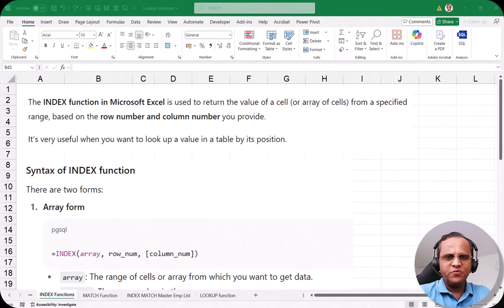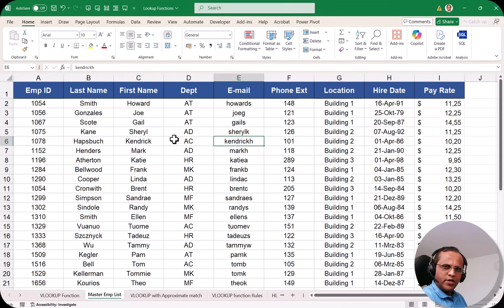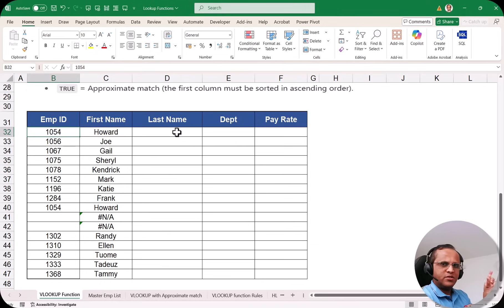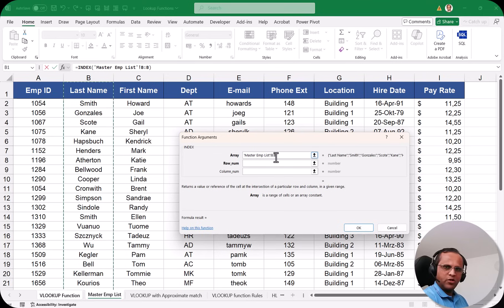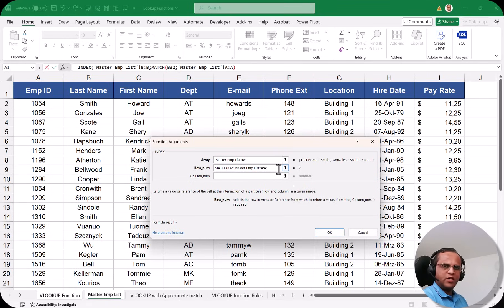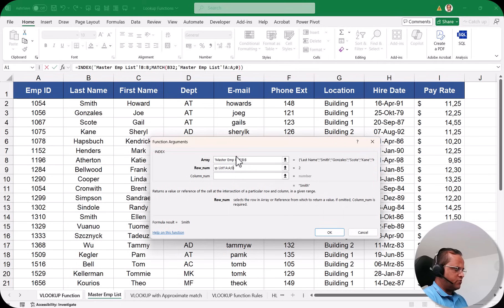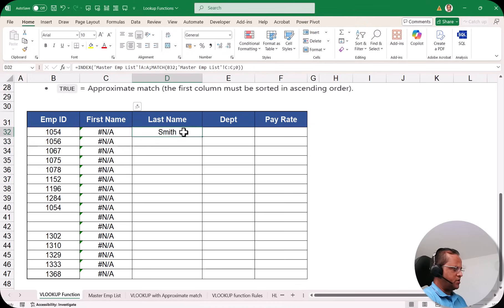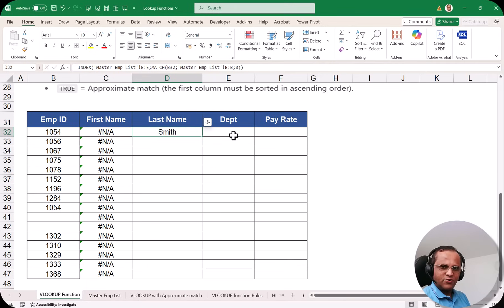33. Stop Using VLOOKUP! Learn INDEX + MATCH in Excel (Step-by-Step)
Unlock the true power of Excel with the INDEX + MATCH function combination! 🚀
In this step-by-step tutorial, you’ll learn how to use INDEX + MATCH to replace VLOOKUP, create dynamic lookups, and save hours of work.

Whether you’re a beginner or an advanced Excel user, this video will show you:
✔ What INDEX + MATCH is and why it’s better than VLOOKUP
✔ Real-life examples of INDEX + MATCH in action
✔ Pro tips to make your Excel lookups smarter and faster
✔ The ultimate formula to supercharge your spreadsheets

By the end of this video, you’ll master INDEX + MATCH and take your Excel skills to the next level!

Timestamps:
00:00 – Introduction
00:44 – Our MS Excel sheet
01:08 – Drawbacks of VLOOKUP & HLOOKUP
01:29 – How to remove the issue in VLOOKUP & HLOOKUP?
02:23 – Real world example of INDEX+Match combo
03:15 – Row Number from MATCH function
05:16 – Combination of Column & Row Number
05:57 – Major advantage of INDEX + MATCH combo
06:59 – Details of next video in series

1) Build interactive dashboards with Power BI, Tableau, and Looker Studio

2) Write optimized SQL queries for data analysis and reporting

3) Use advanced Excel formulas and pivot tables for dynamic dashboards

4) Model data and write DAX expressions in Power BI

5) Compare and integrate different BI tools effectively

6) Automate reports and streamline analytics workflows

7) Create compelling visualizations and tell meaningful data stories